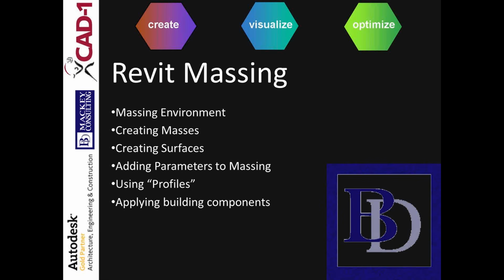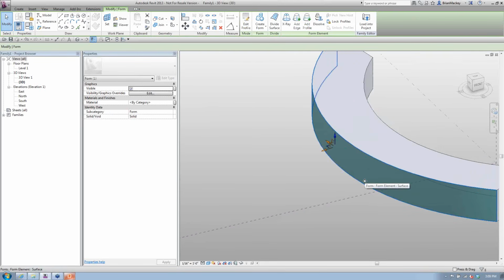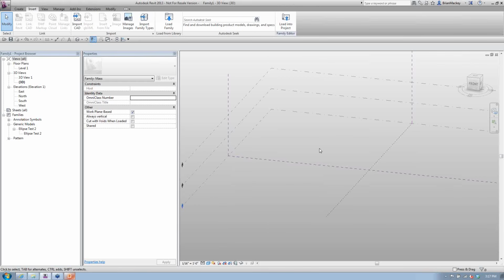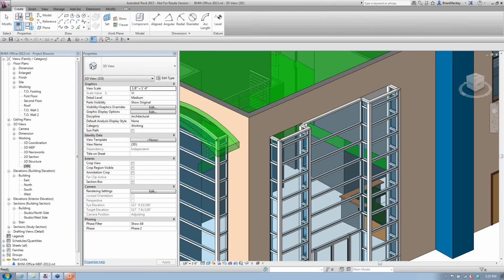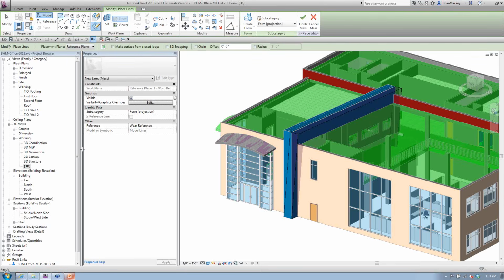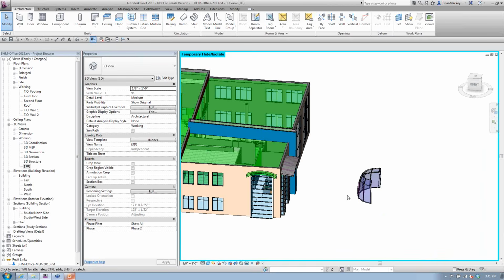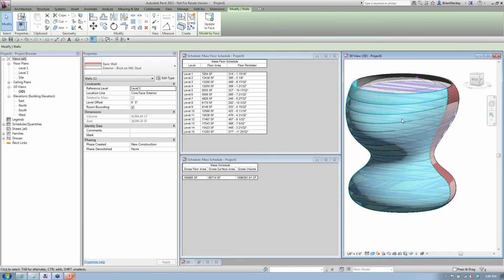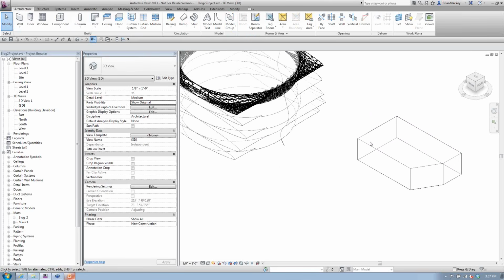CAD-1 & BD Mackey Present - Massing in Revit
| Massing is a Revit tool that can be used during the conceptual phase allowing design ideas to be visualized, studied and early analyses run. What else are masses used for? Join Brian Mackey, Revit Geek, as he demonstrates not only traditional uses of Revit masses, both within a project (in-place masses) or outside a project (loadable masses), but also some nontraditional uses and when to use one over the other.